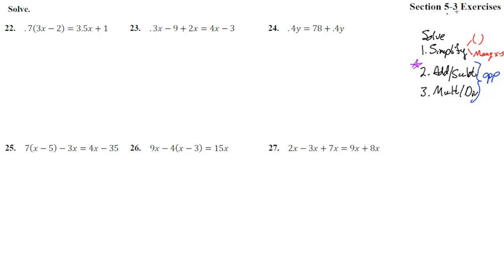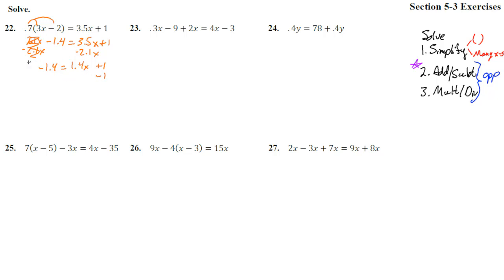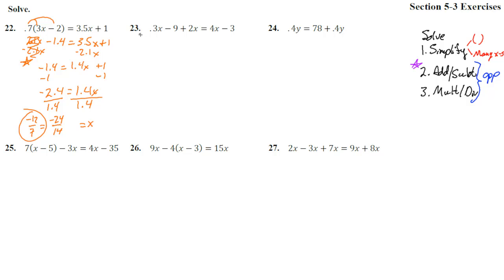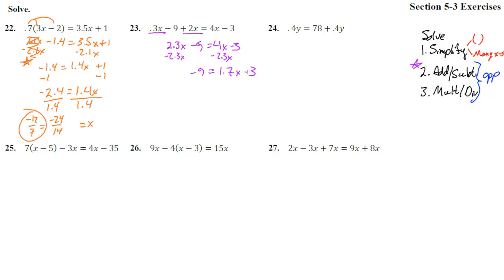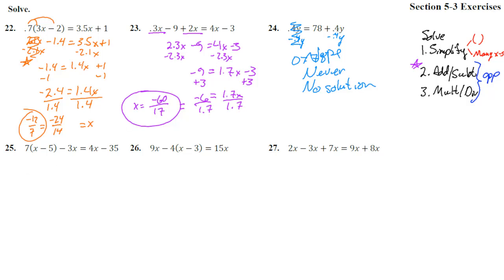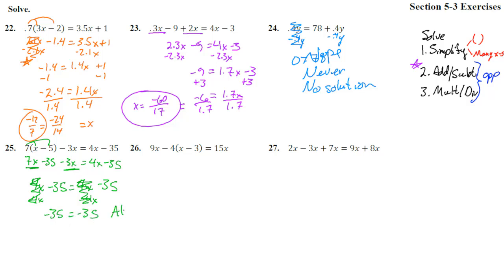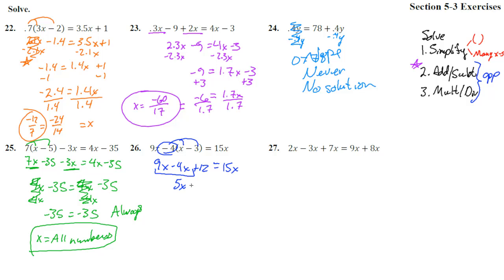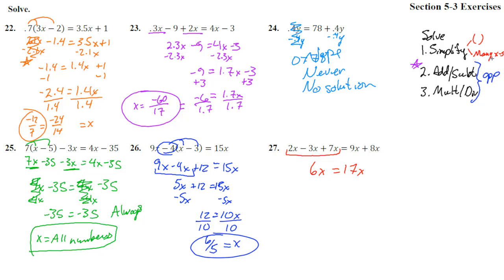100A 5-3 Solutions 22-27